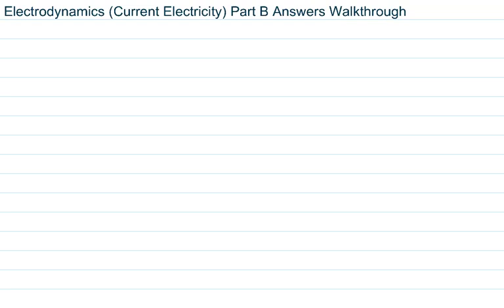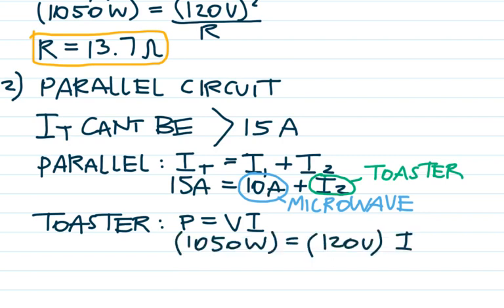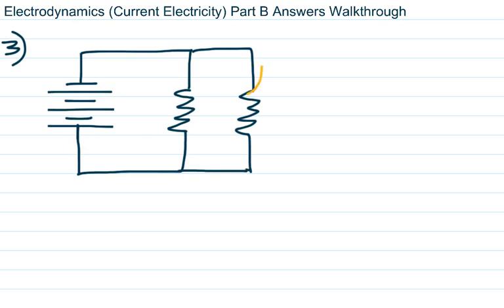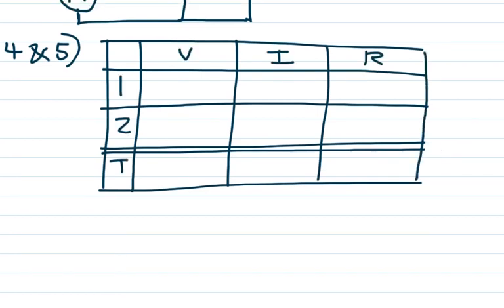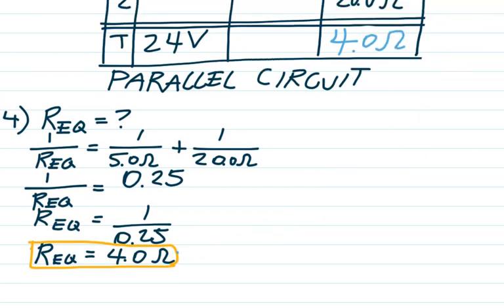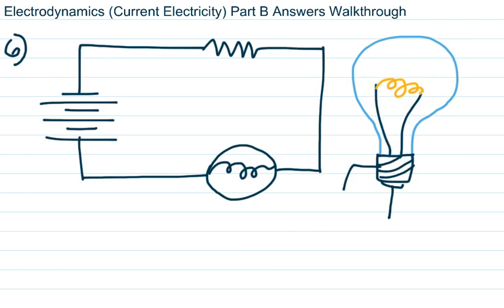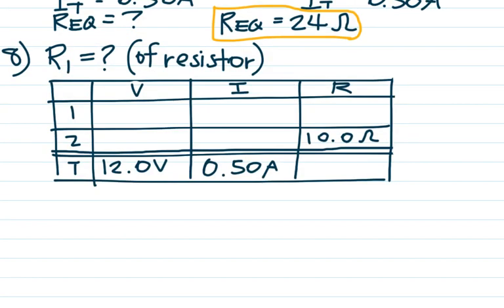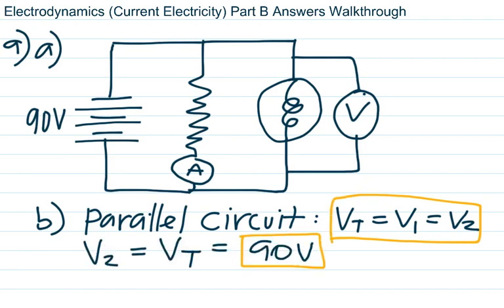Electrodynamics Current Electricity Part B Answers Walkthrough